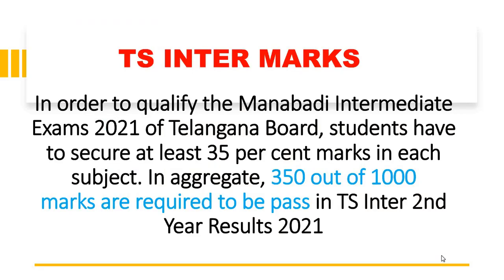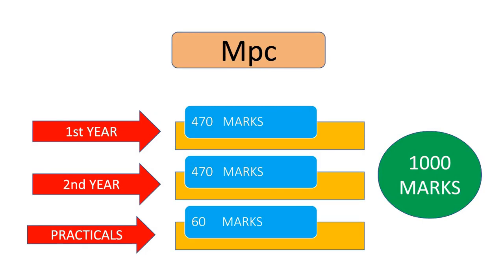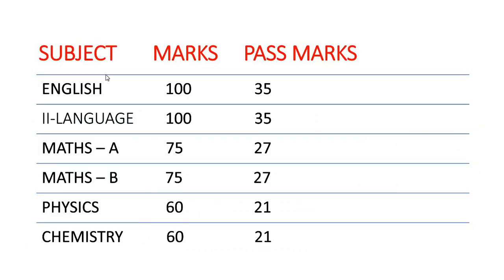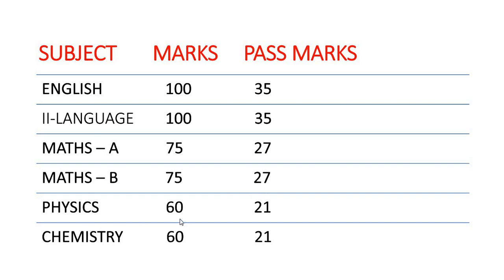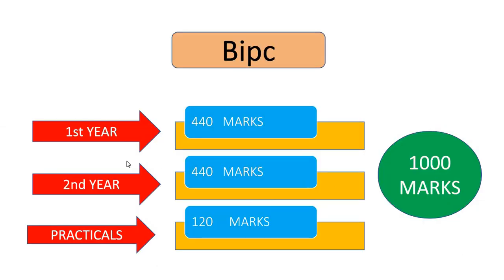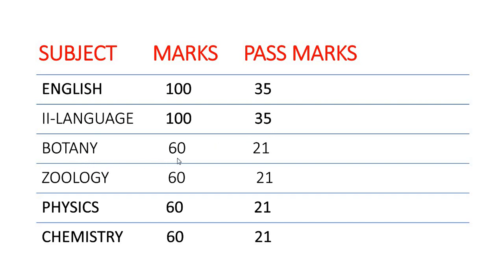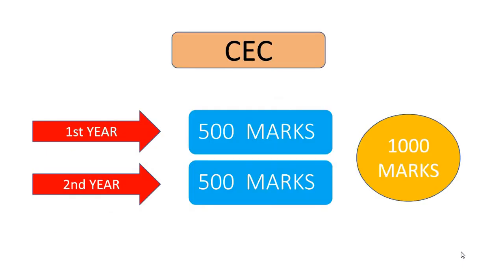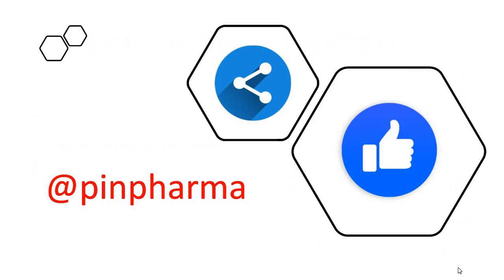TS Inter Passing Marks 2021 || 1/Nov/2021 || pinpharma